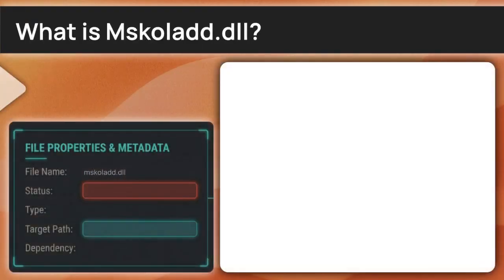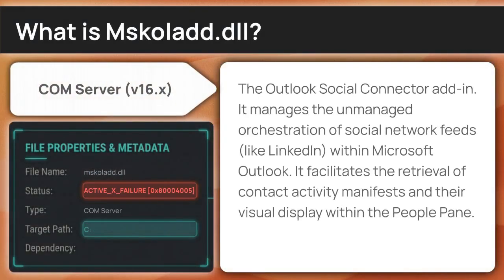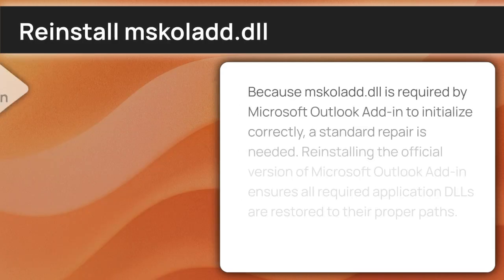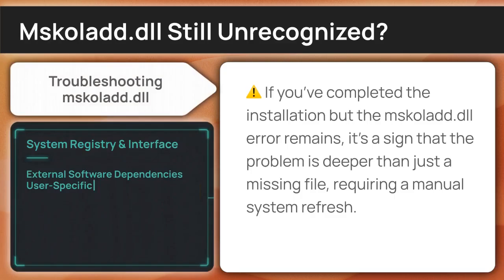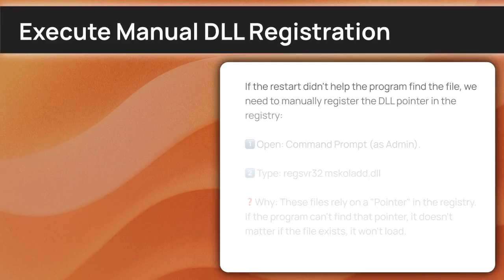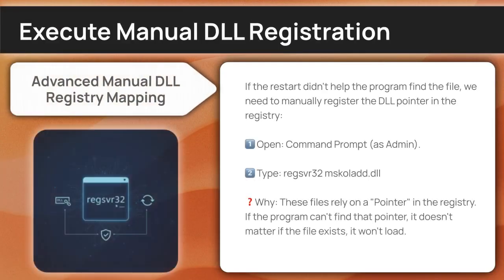Fix mskoladd.dll Outlook!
Mskoladd.dll: Learn the Way to Troubleshoot Installation Problems from Missing or Corrupt DLLs in Microsoft Outlook Add-in. 🛠️⚙️ You can view an optional maintenance tool at the following

Seeing Mskoladd.dll mentioned in an application error message? This DLL serves as a connection point between Microsoft Outlook Add-in and other required system components.

What is Mskoladd.dll? The Outlook Social Connector add-in. It manages the unmanaged orchestration of social network feeds (like LinkedIn) within Microsoft Outlook. It facilitates the retrieval of contact activity manifests and their visual display within the People Pane.

Acting as a key Windows Component Library DLL, Mskoladd.dll utilizes the COM Server for Microsoft Outlook Add-in functionality. Follow along as I demonstrate practical troubleshooting steps that may help resolve the error and restore normal functionality.

▶ Here’s What I’ll Cover:

- Resolving missing mskoladd.dll dependency files
- Check the mskoladd.dll technical specs

Timestamps:

00:00 - mskoladd.dll Missing Error Fix Windows 10/11 (Quick Guide)
00:19 - What Is mskoladd.dll File and Is It Safe
00:42 - Reinstall mskoladd.dll Missing File Fix
01:05 - Restart Your Computer to Verify the Fix
01:24 - Manually Register DLL to Fix mskoladd.dll Error
02:00 - How to Safely Fix mskoladd.dll Without Viruses